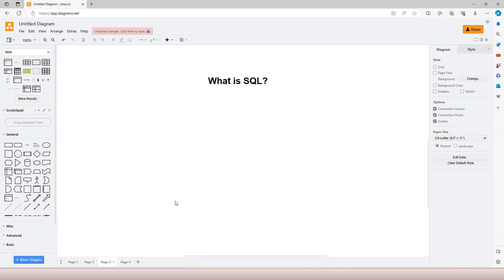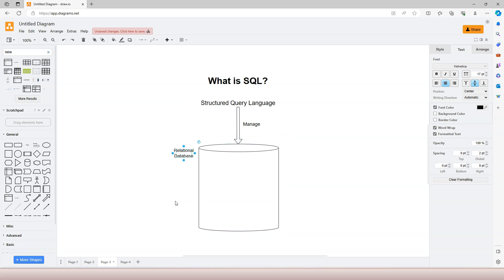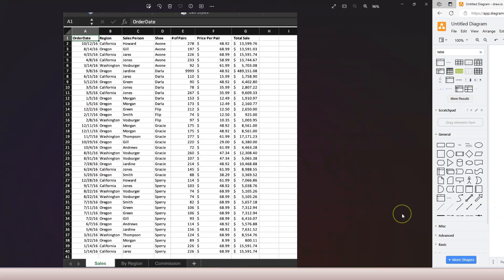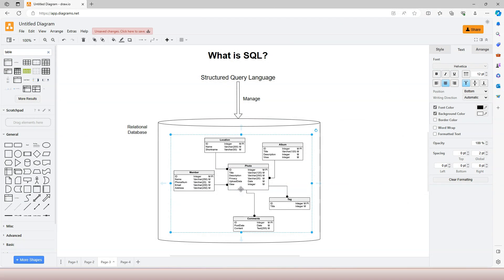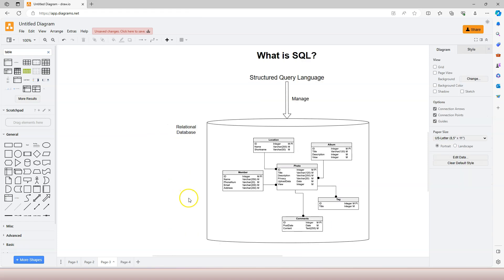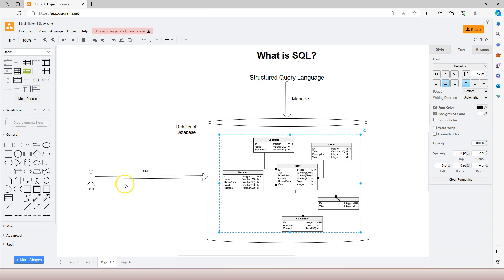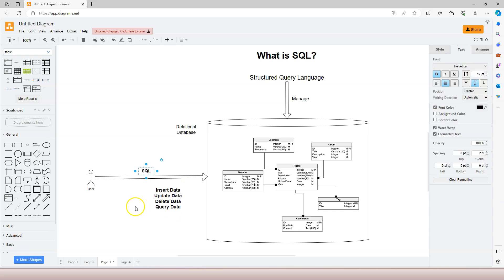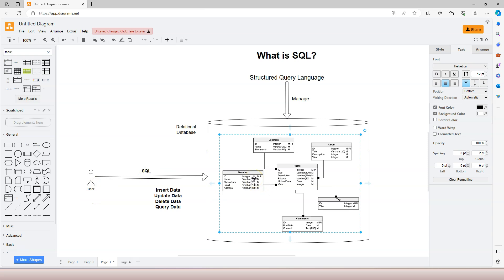1. What is SQL？ | SQL for Beginners | SQL Tutorial